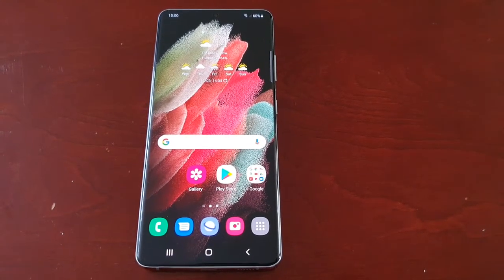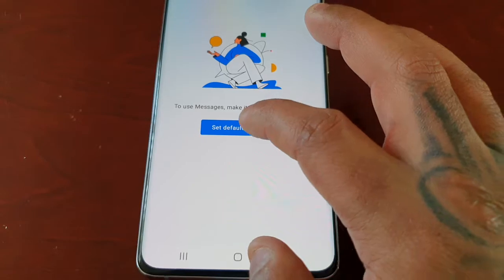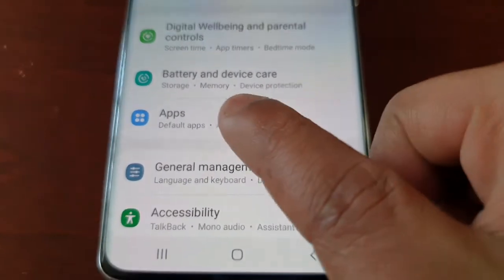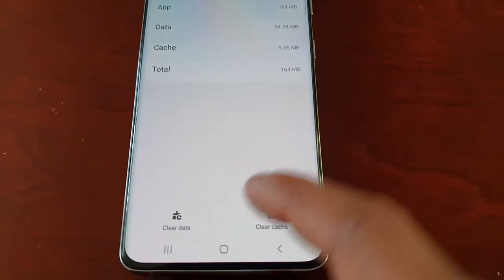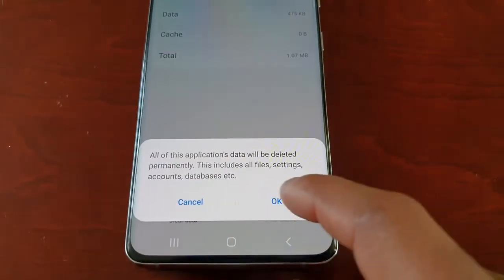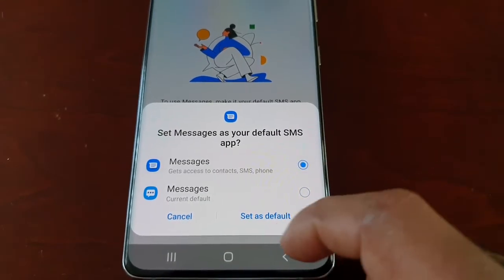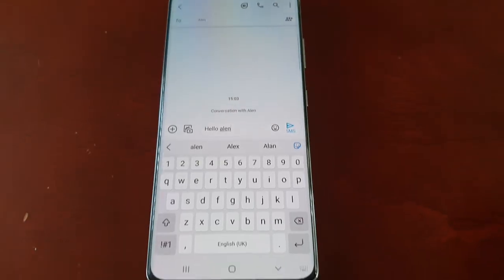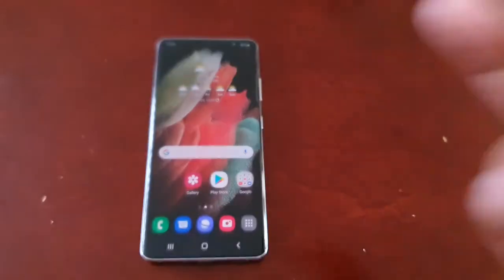Samsung Galaxy S21 Ultra FIX Cant Set Default SMS App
ok so this is a common problem that alot of people are facing with the messaging application on the samsung galaxy s21 ultra so  i thought i would make a video showing how to fix this problem !!